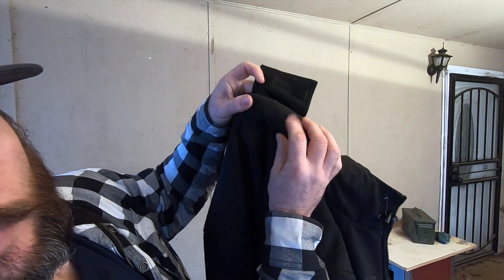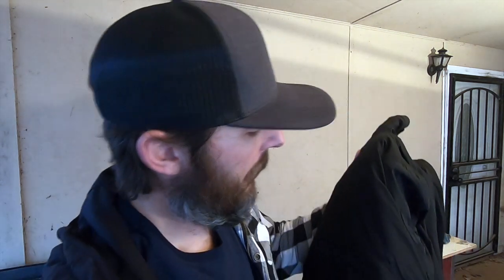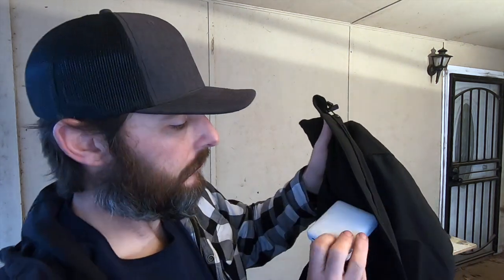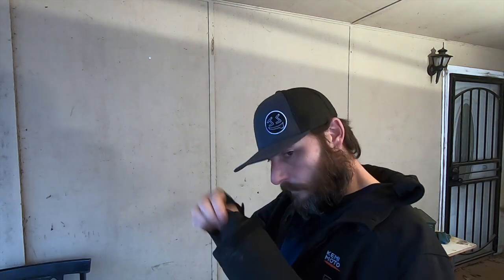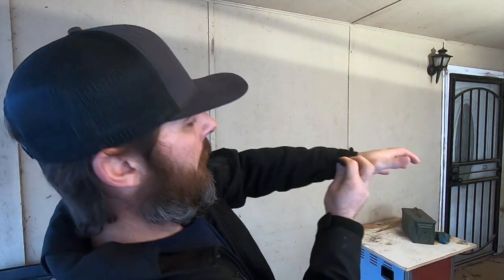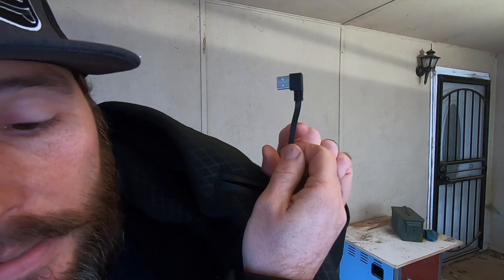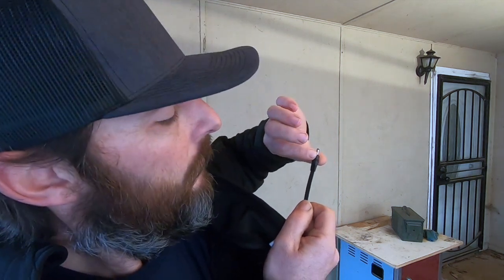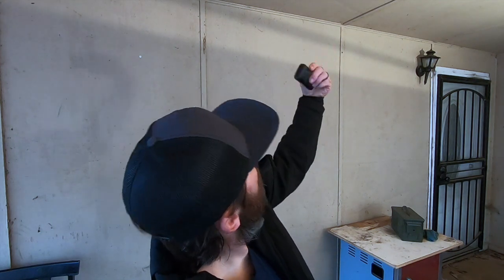KemiMoto Heated Jacket Review. Finishing up my heated motorcycle gear.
This jacket is really nice. I've put it thru a ton of stuff and I still like it.

Kemimoto heated jacket:

If you're local and need service, parts, or accessories

Tip jar